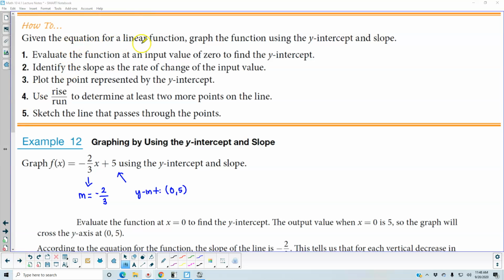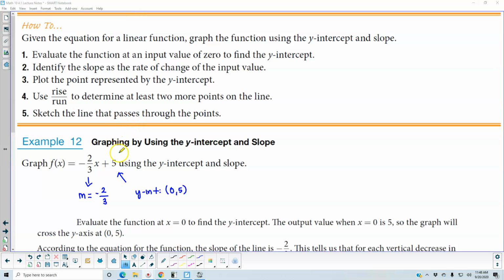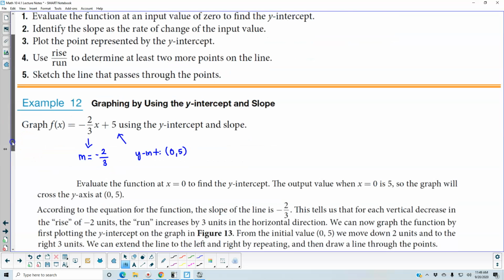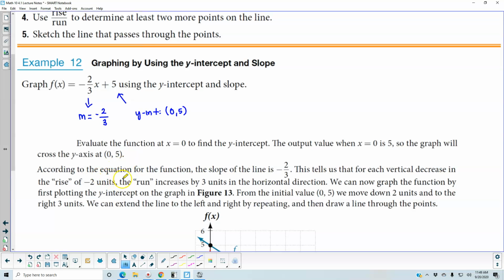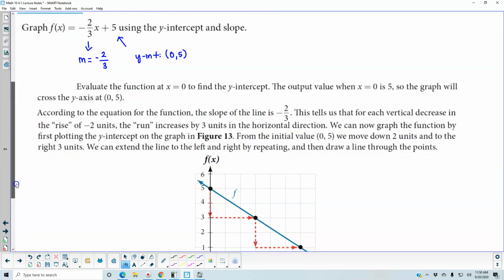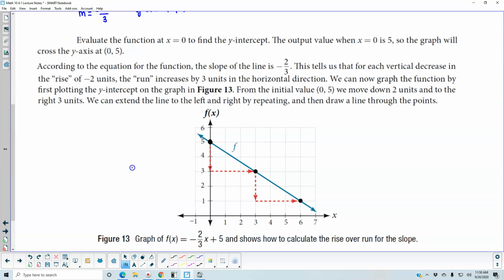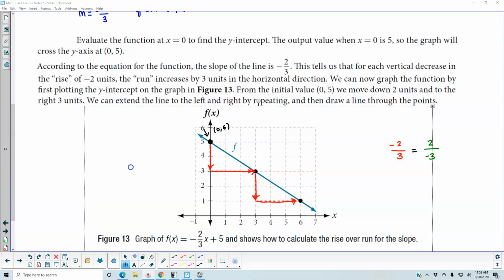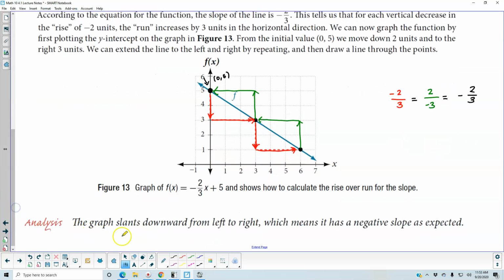Math 10 4.1 Example 12 Graphing by Using the y-intercept and Slope